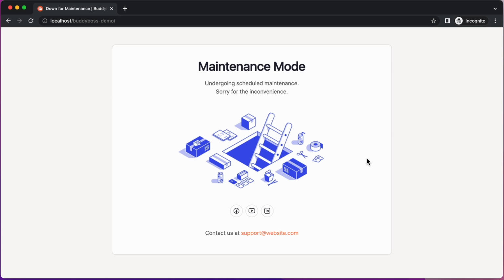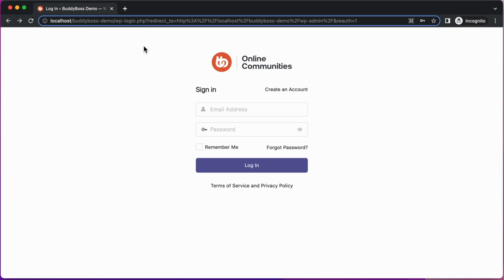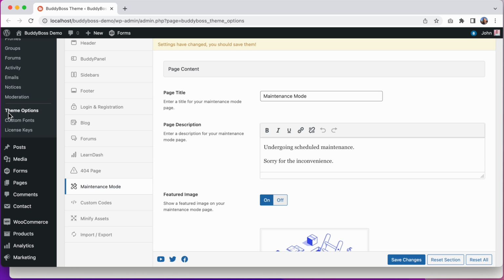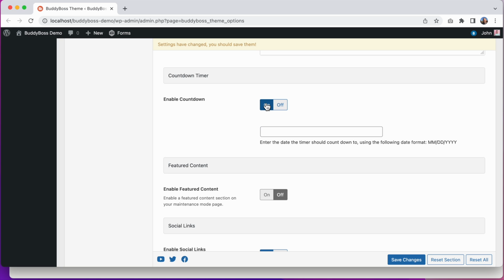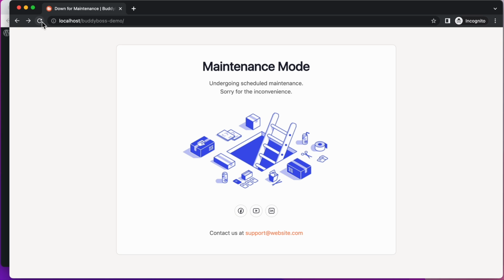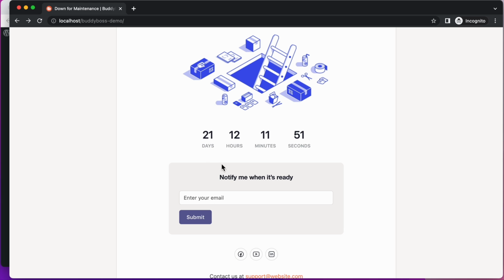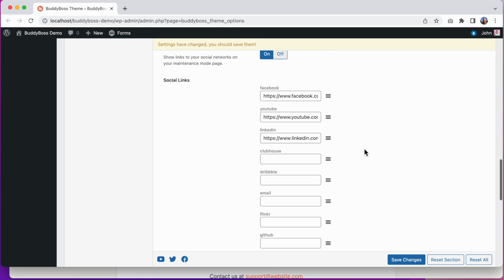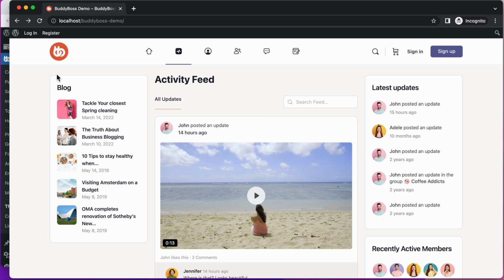Maintenance Mode in BuddyBoss Theme 2.0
In this tutorial, you will learn you to configure the Maintenance Mode page for BuddyBoss Theme 2.0.  Maintenance Mode is really useful when you have to test some new features or plugins and you don’t want your users to visit your site while you are making changes.